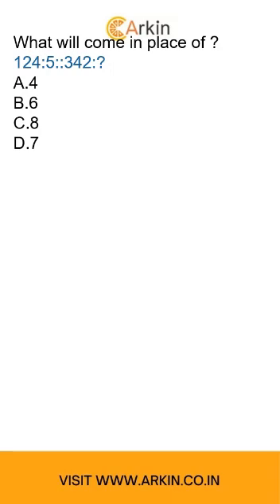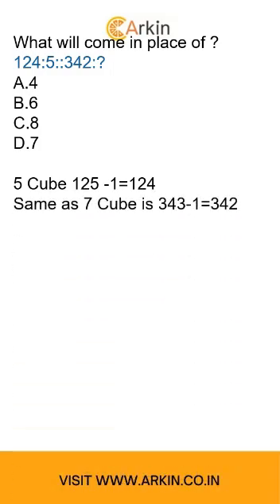𝑬𝒂𝒔𝒚 𝑻𝒓𝒊𝒄𝒌𝒔 𝑻𝒐 𝑪𝒓𝒂𝒄𝒌 𝑮𝑶𝑽 𝑬𝒙𝒂𝒎𝒔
WHY ARKIN ?

🔸 RIGOUROUS LECTURES :

▪️Quantitive Aptitude

▪️Logical Reasoning

▪️English

▪️Economy

▪️Banking Awareness

▪️Current Affairs

▪️General Awareness

▪️CCE :

▪️Continuous  & Comprehensive Evaluation

Assignments & Practise Questions after Every Lecture

Topic wise Weekly Tests

Module Based  Full Length Mocks

Rigourous  Previous Years Paper  Solving

STUDY MATERIAl

Comprehensive subjectwise Customised Books

As per New Syllabus & Paper Pattern

Unlimited Access to Online Resources

🔶 DEDICATED  MENTORS

🔶 UNLIMITED ATTEMPTS

🔶 DAILY QUIZZES & TIPS

TAKE A FREE DEMO NOW!